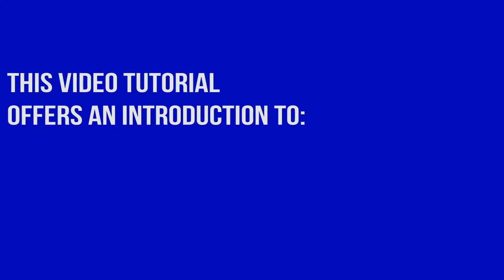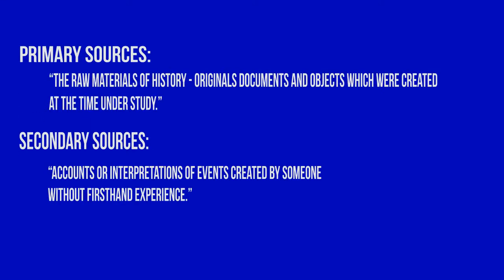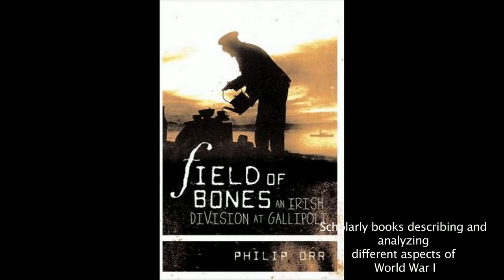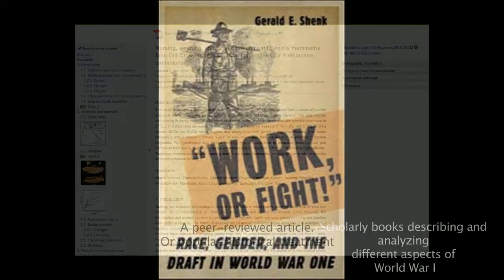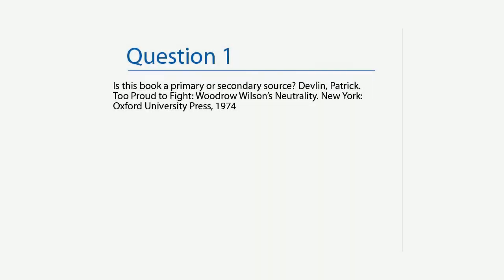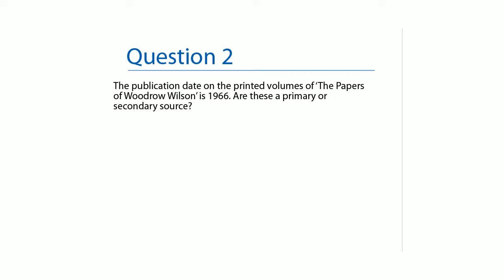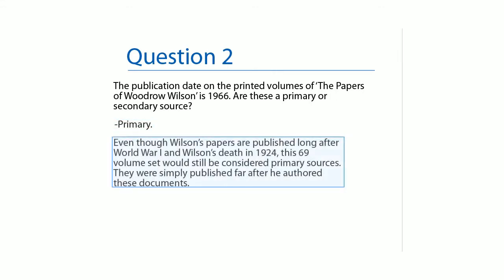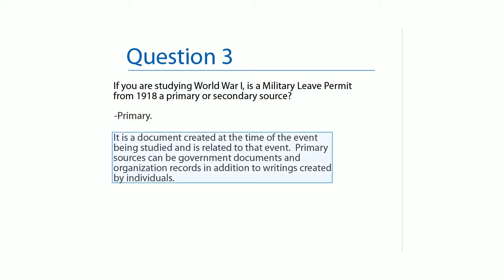Primary & Secondary Sources